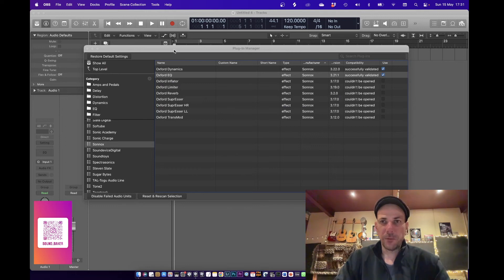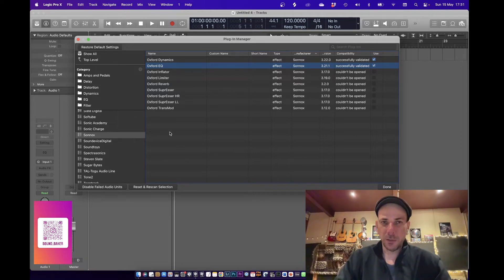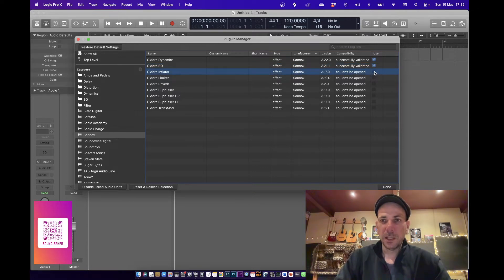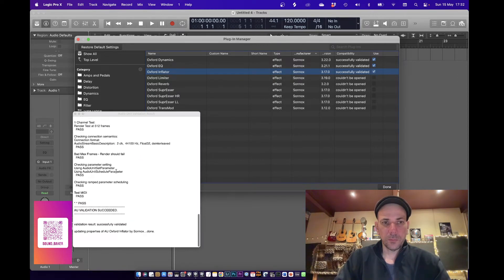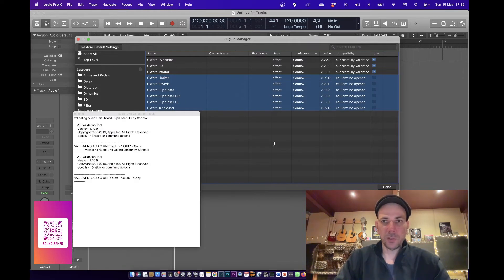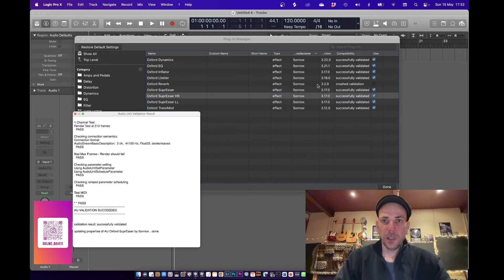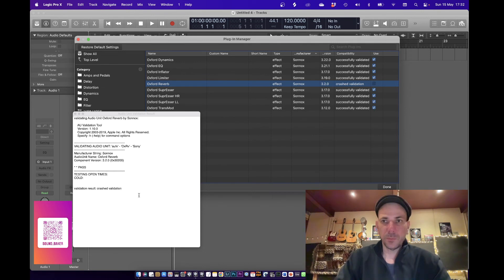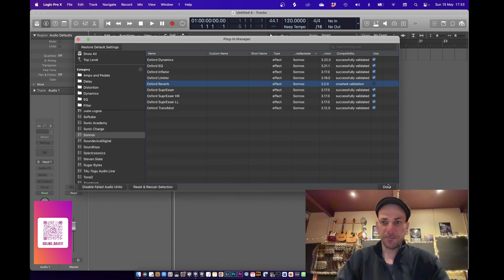Logic Pro - Installing plug-ins on the M1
Quick screen grab detailing issues with the M1, they are slowly getting better when using 10.4.8 as opposed to 10.7.4